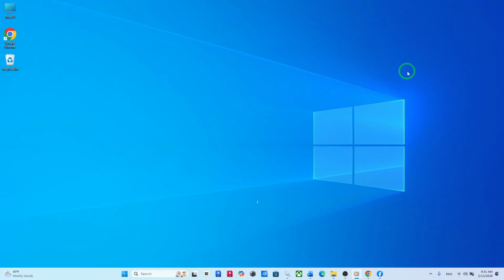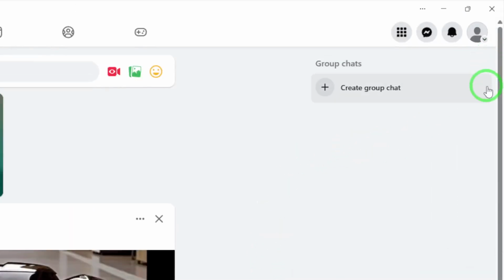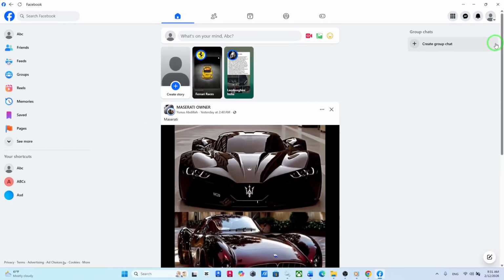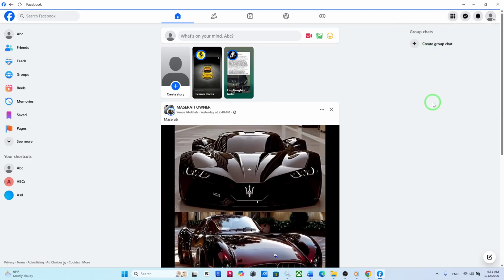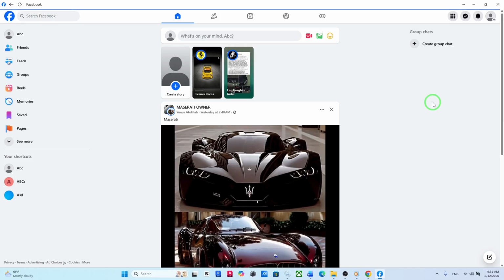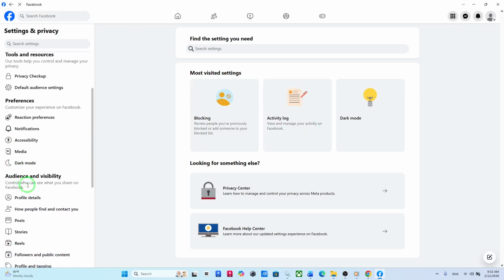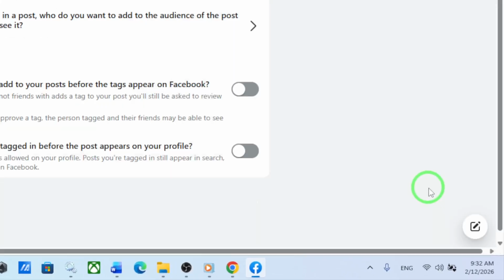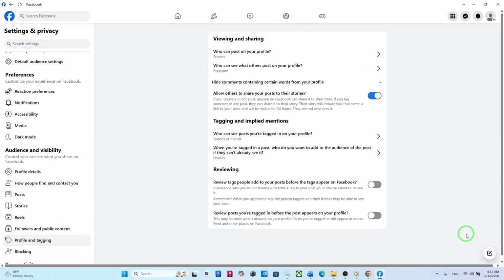How To Prevent Displaying Tagged Photo From Specific Friends On Facebook App On PC (New Update)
Learn how to prevent displaying a tagged photo from specific friends on the Facebook app on PC. This guide shows you a quick, step-by-step method to control who can see posts you’re tagged in from others.

1. Open Facebook app

2. Click on your profile picture from the top right corner

3. Click on "Settings & privacy”, click on "Settings"

4. Click on "Profile and tagging"

5. Next to "Who can see what others post on your profile", click on the drop-down menu to open it

6. Select "Friends except", choose them

7. Click "Done"-
Timeline:
00:00 Start
00:12 How to do it
01:05 End